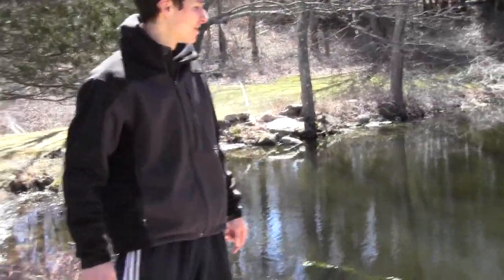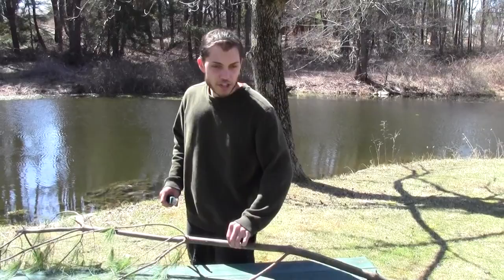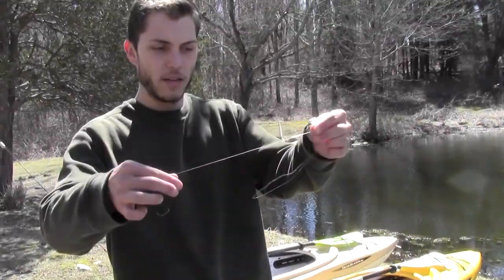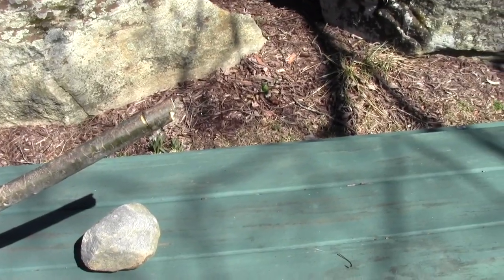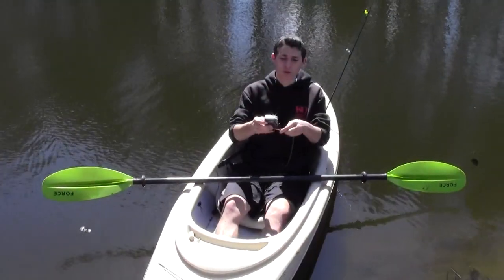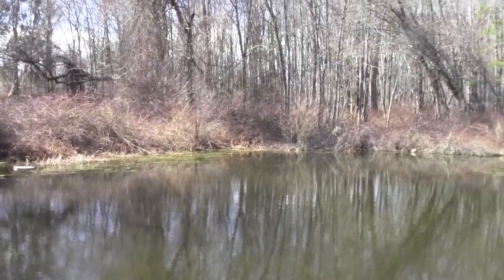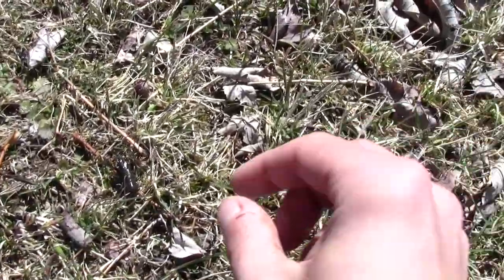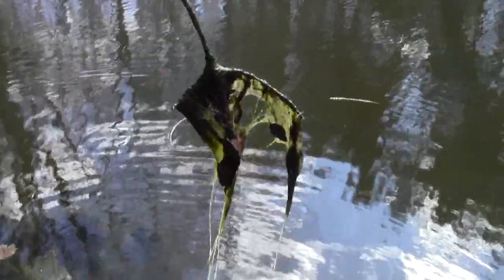Kayaking, Fishing, and Underwater Exploring | SHR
We decided to take the kayaks out to the pond for the first time this year. The GoPro got some cool underwater footage, and we tried to include some fishing despite no bites.